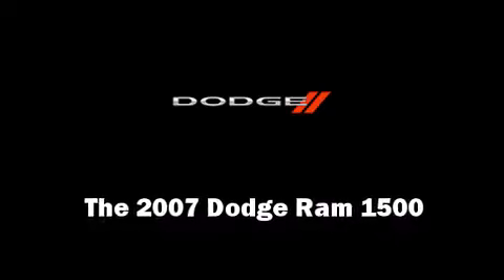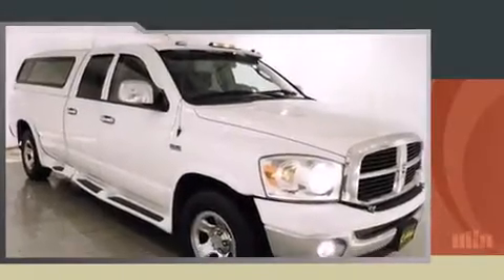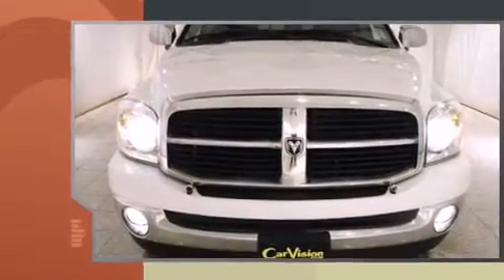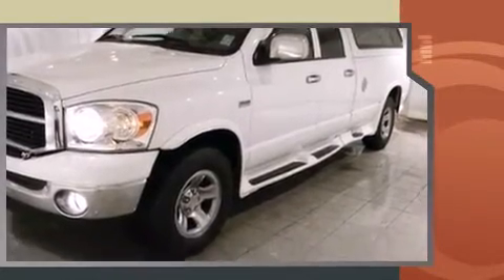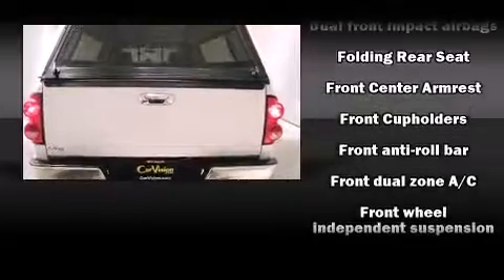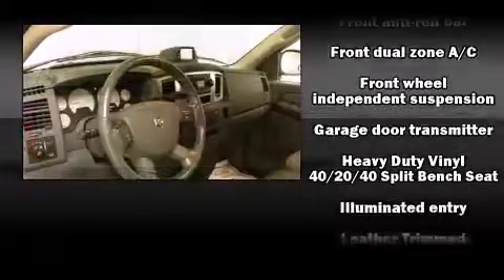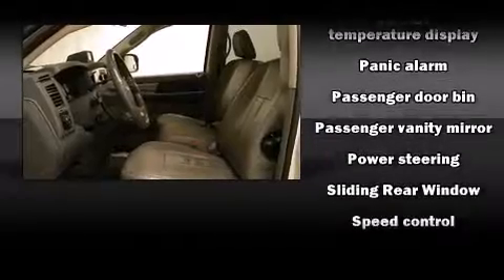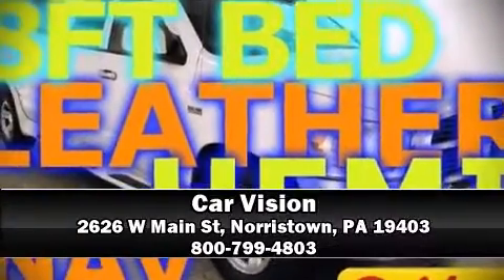2007 Dodge Ram 1500 in Norristown, PA 19403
Car Vision
2626 W Main St

Outstanding design defines the 2007 Dodge Ram 1500. This 4 door, 6 passenger truck provides exceptional value! It features an automatic transmission, 4-wheel drive, and a powerful 8 cylinder engine. Top features include air conditioning, delay-off headlights, a tachometer, variably intermittent wipers, a rear step bumper, a front bench seat, tilt steering wheel, and more. Audio features include a CD player with AM/FM radio, and 4 speakers, providing excellent sound throughout the cabin. Safety equipment has been integrated throughout, including: dual front impact airbags, ignition disabling, and 4 wheel disc brakes with ABS. It also arrives with a Carfax history report, providing you peace of mind with detailed information. We pride ourselves in consistently exceeding our customer's expectations. Stop by our dealership or give us a call for more information.